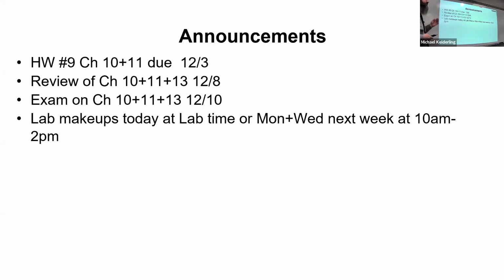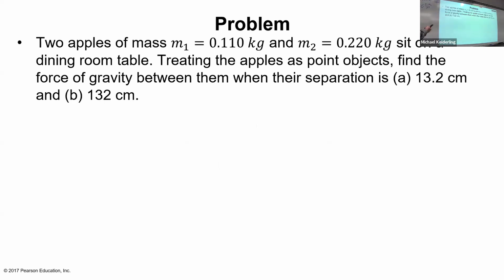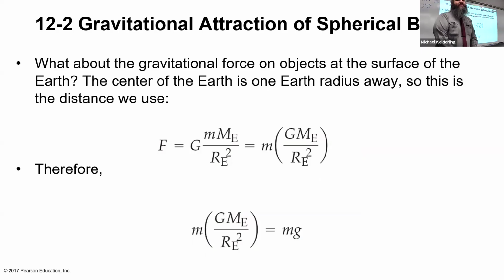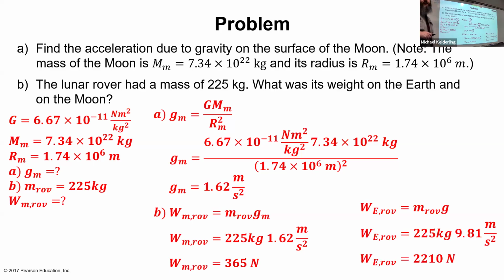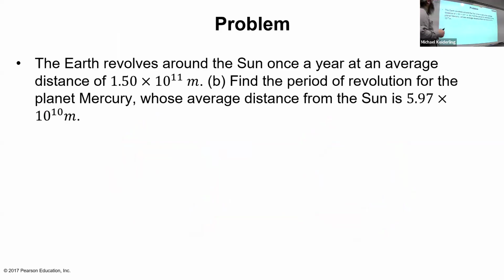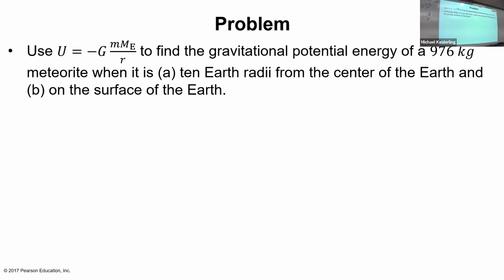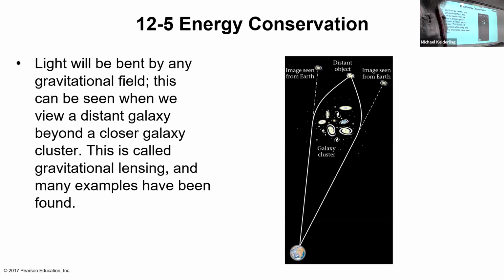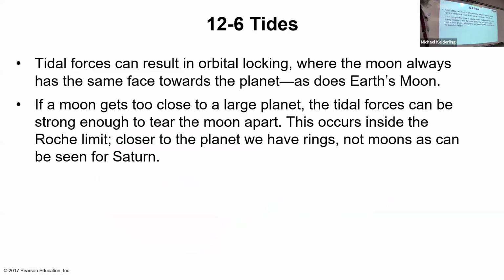PHYS300 Lecture Week 14 Wed 12/3 Ch 12